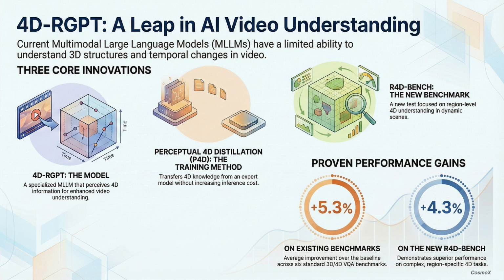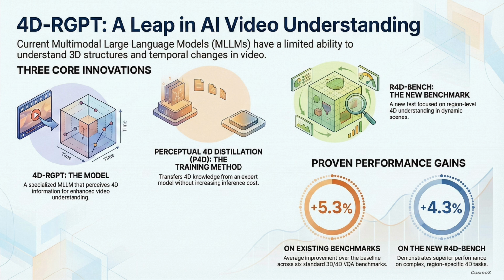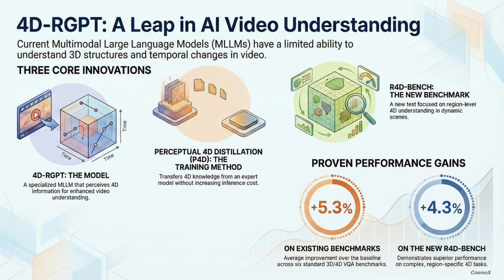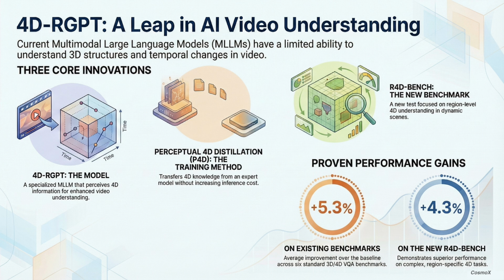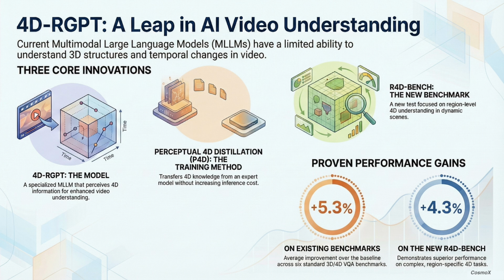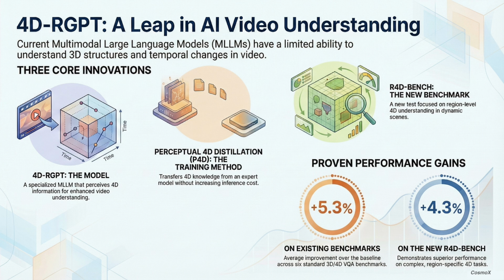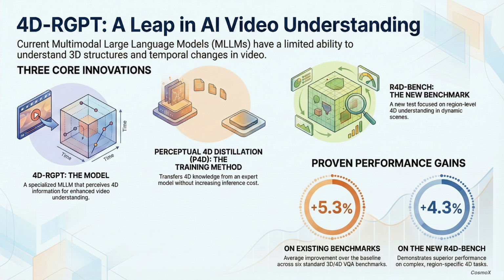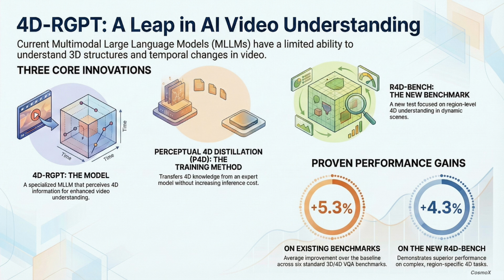4D-RGPT: Advanced 4D Video Perception with Perceptual 4D Distillation for Region-Level Understanding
🔹 Overview of the 4D-RGPT model and its research goals
🔹 Challenges of Multimodal LLMs in temporal + 3D structural reasoning
🔹 Perceptual 4D Distillation (P4D): enhancing 4D representation learning
🔹 Introducing R4D-Bench: a region-based 4D Video Question Answering benchmark
🔹 Key performance improvements and experimental insights